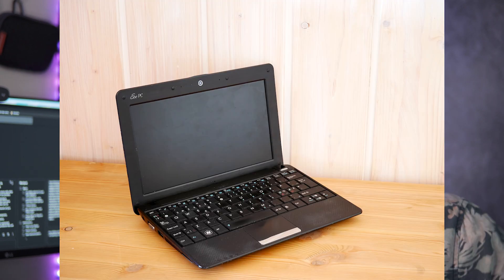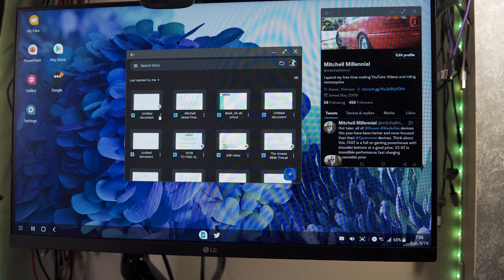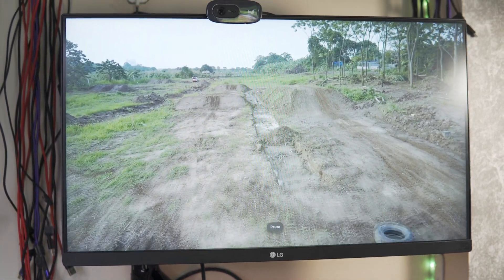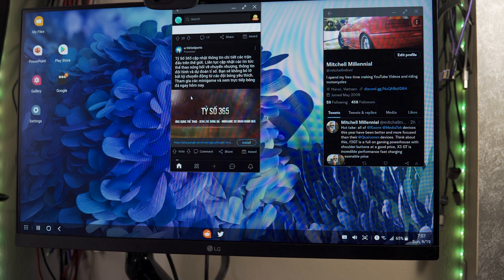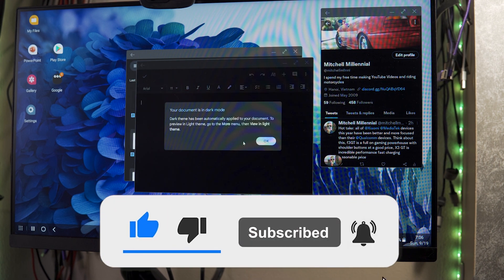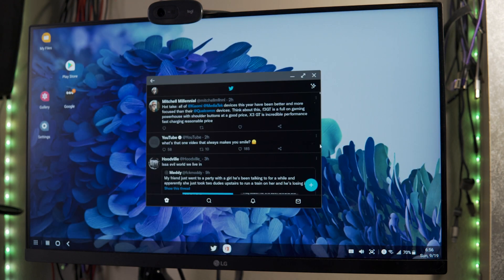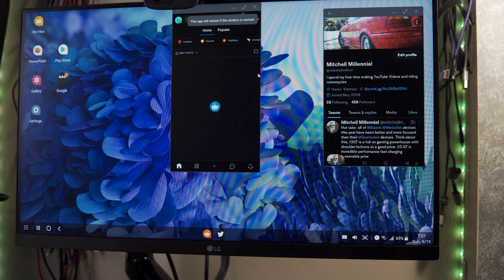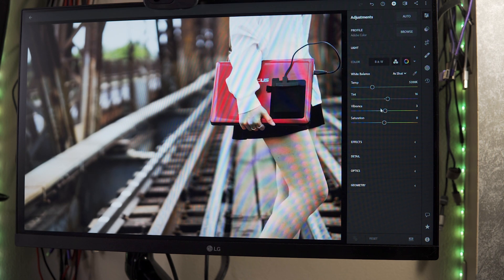Your Phone Is A Computer, So Start Using It Like One! Introduction To Samsung Dex & Peripherals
Since samsung has introduced samsung dex into its galaxy line of devices samsung galaxy owners have had the option to replace their primary computer setup with a samsung dex set up. Samsung dex is incredibly powerful in how dex allows you to multi task and use your samsung galaxy device as a computer. The samsung dex set up process is really quite easy. All you need for samsung dex is a USB-C Hub and a monitor along with some normal computer peripherals. With samsung dex you can type word documents, surf the web, watch netflix and youtube all without buying another computer. The idea of a samsung dex based computing set up would be perfect for students or people on a budget that want and need a computer for school, notes, and other stuff. here are the items i have in my dex setup.

Hoyoki 6 Port USB-C Hub With HDMI On Amazon [Amazon]
Here is a Baseus Hub On Alie Express
Here is Another Cheap hub on Amazon [Amazon]
Here is my RK 68 Keyboard On Amazon [Amazon]
Here Is my RK 68 Keyboard Directly From Royal Kludge on Ali Express

0:00-0:45 Intro
0:46-1:35 Brands supporting desktop mode
1:36-3:22 Why you should care about samsung dex
3:23-5:53 Dex demo